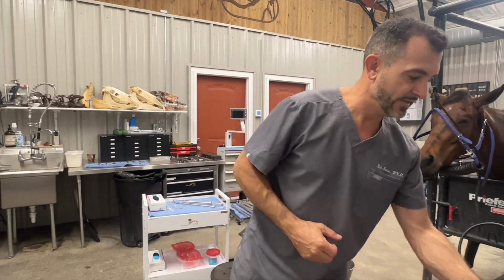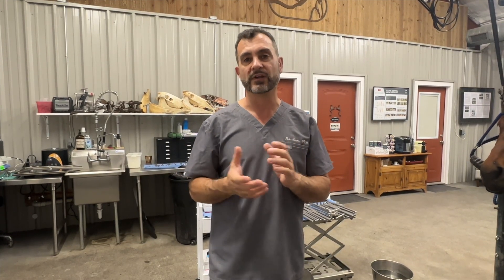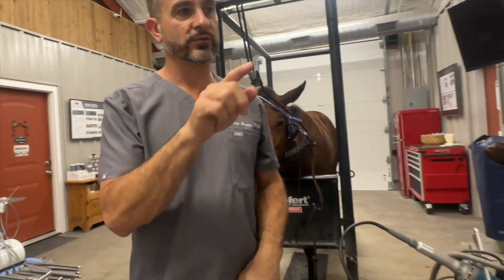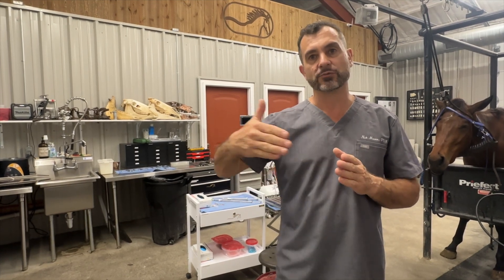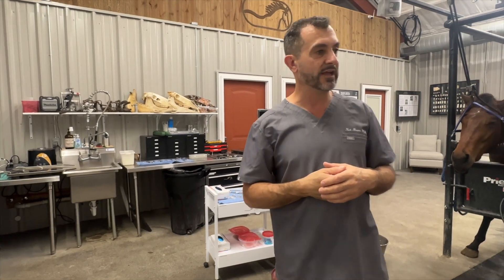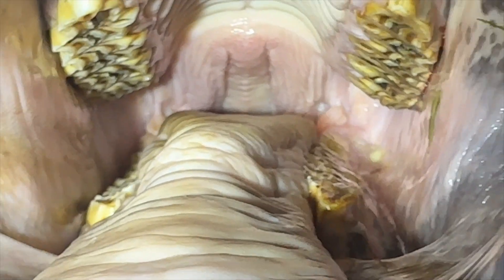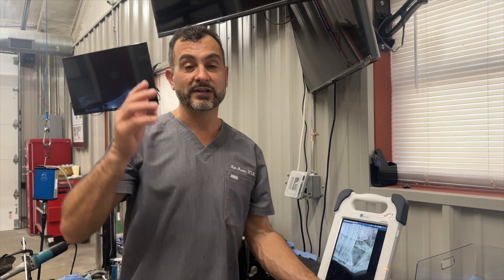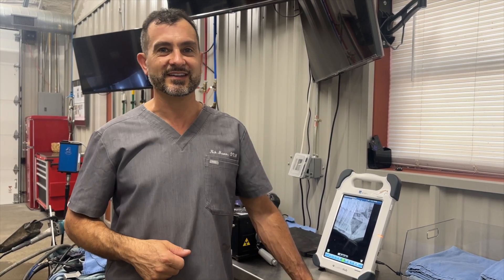Young Horse Breaks His Jaw - What Happens Next?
Caring for young horses presents unique challenges, and one issue that arises occasionally is swelling in the lower jaw. This post will guide you through the veterinary process of diagnosing and treating jaw fractures and associated dental issues in young horses, based on a recent case.

Initial Assessment: Checking for Jaw Fractures
When a young horse presents with sudden jaw swelling, the first crucial step is to take an X-ray. This helps rule out a jaw fracture, as applying a mouth speculum (used to hold the mouth open) on a fractured jaw can exacerbate the injury, especially if there’s a hairline fracture.

Stable vs. Unstable Fractures
In this case, the horse had a stable jaw fracture. A stable fracture, where bones aren't shifting, allows for conservative treatment, as a callus can form around the fracture to help it heal. However, if the fracture were unstable, the bones would move, preventing healing, and surgery with plates, screws, or external fixators would be necessary to stabilize the jaw.

Secondary Issues: Tooth Root Abscesses
One common complication with jaw fractures is a tooth root abscess. The fracture can expose tooth roots to bacteria, leading to infection. This was true for our case, where the horse developed an abscess in the root of a fractured tooth, causing pain and swelling. An infected tooth delays the healing of the jaw, so it’s often necessary to extract the affected tooth once the fracture is sufficiently healed.

Timing the Extraction
It’s essential to wait until the bone has healed enough to withstand the stress of an extraction. Typically, veterinarians aim for around eight weeks post-fracture to allow healing while preventing the abscess from worsening. In our case, the fractured jaw was stable, enabling us to proceed with the extraction safely.

Surgical Precision and Efficiency
The procedure must be efficient to minimize stress and ensure a smooth recovery. This involves careful sedation, local anesthesia, and surgical precision. Efficient extractions typically take 20 to 60 minutes. However, the right tools and experience are critical, as improper technique or excessive force can harm the horse.

Post-Procedure Check
After the extraction, veterinarians take follow-up X-rays to ensure no tooth fragments remain. In this case, we confirmed that all pieces of the broken tooth and dead tissue were removed, eliminating the infection source. The surgical time, from nerve blocks to postoperative checks, took under an hour, showcasing the importance of a well-organized, efficient process.

Key Takeaways for Horse Owners and Veterinarians
Initial X-ray: Always X-ray for a fracture before examining the mouth, as improper handling can worsen a potential fracture.
Assess Fracture Stability: Stable fractures can often heal with time, while unstable fractures require surgical intervention.
Address Tooth Root Abscesses: If an abscess forms, wait until the jaw is strong enough before extracting the tooth.
Prioritize Precision: Efficient, precise techniques minimize stress and improve outcomes for the horse.
By following these steps, veterinarians can better manage jaw fractures and related dental issues in young horses, providing a smoother recovery and a faster return to normal eating and chewing behavior.